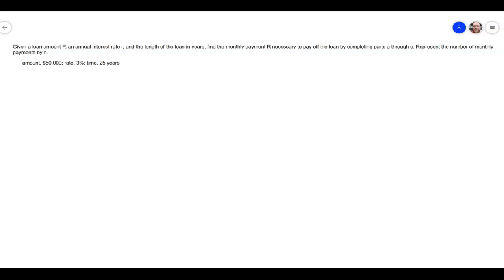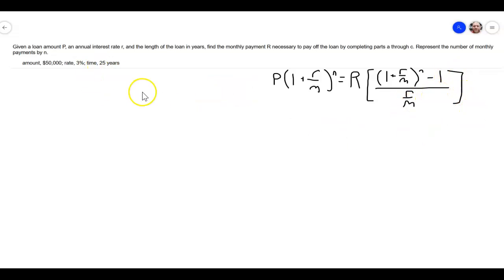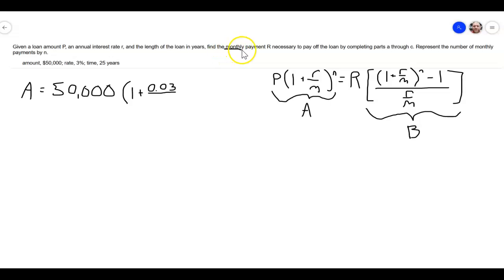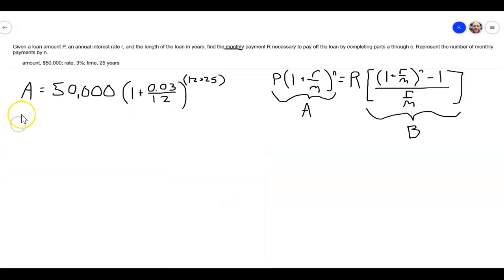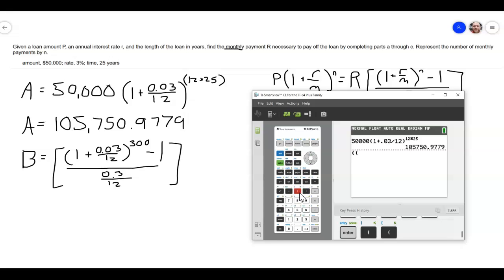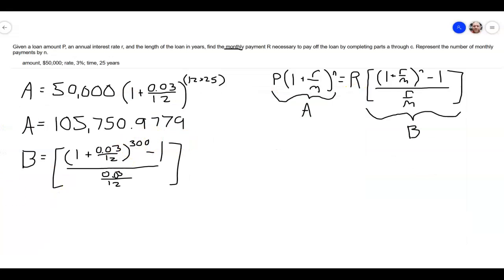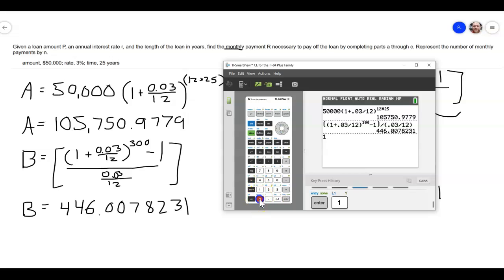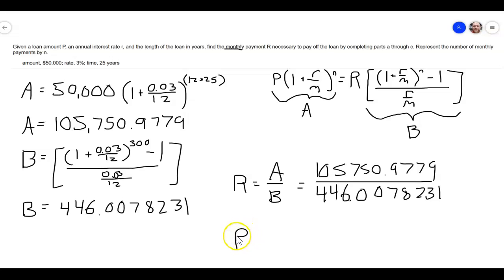MAT110 Section 7-4 #13